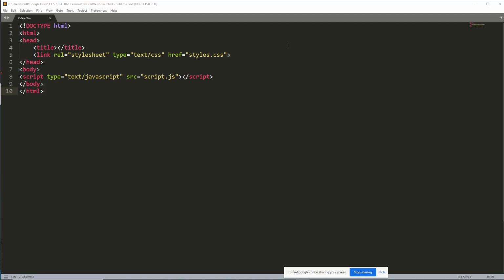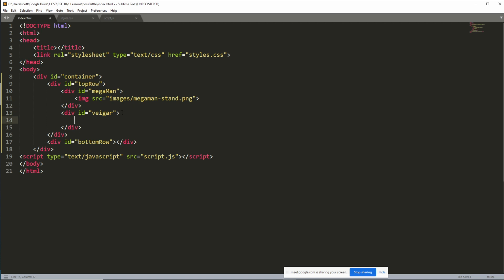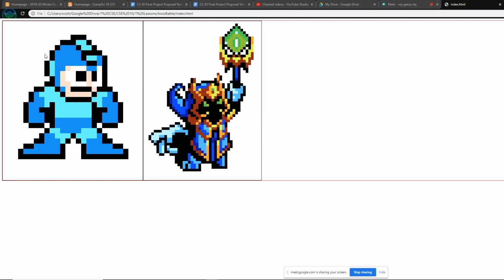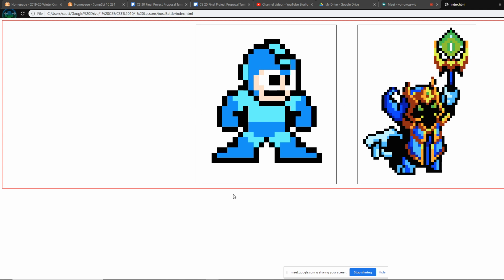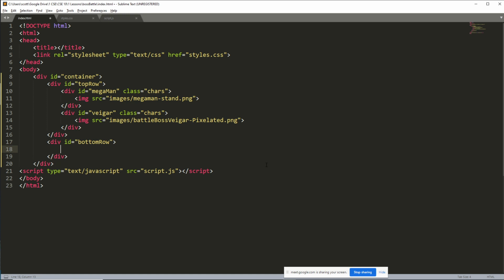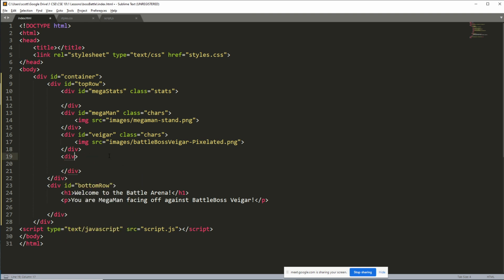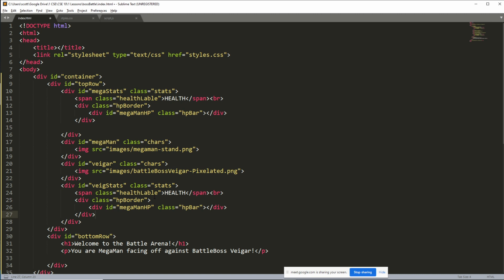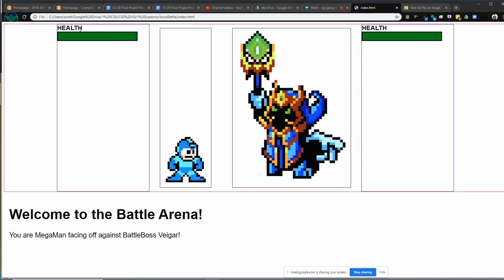Making a Battle Game with HTML/JS/CSS - Part 1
In this video I introduce the basics of beginning to make a simple Battle game using HTML/JavaScript/CSS.
In this first part, I show you how to create your HTML file, linking in separate Javascript and CSS files, as well as setting up your HTML structure for your game.